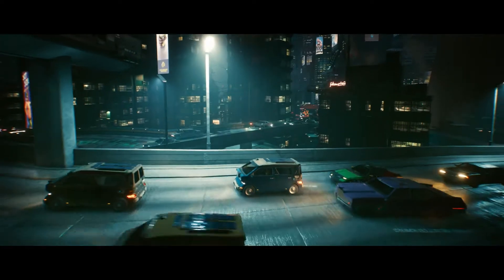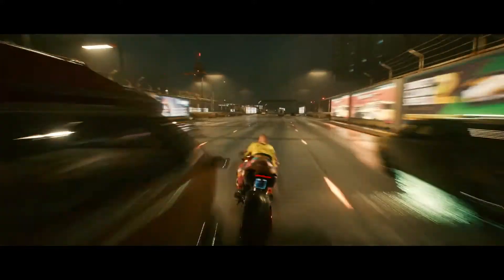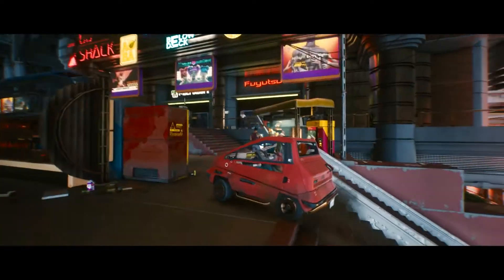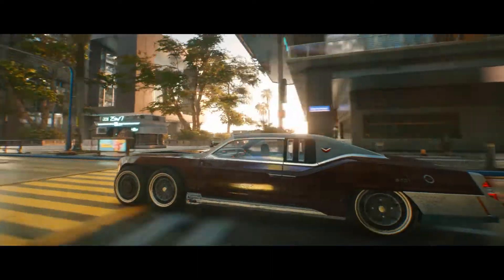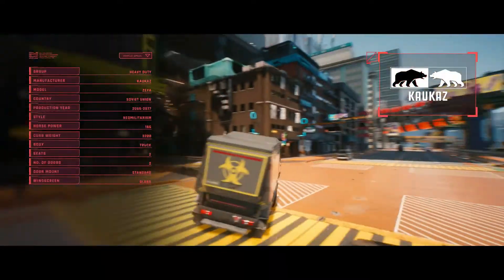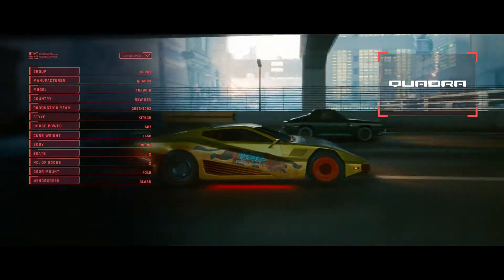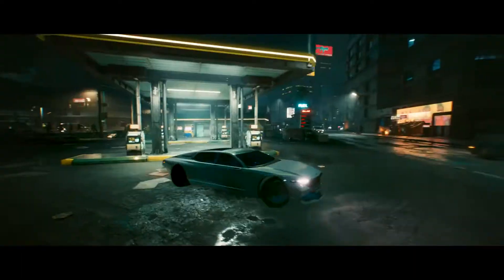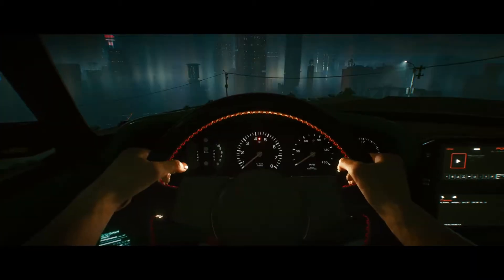Cyberpunk 2077 — Rides of the Dark Future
Featuring tons of cool vehicles in the game.

Cyberpunk 2077, an open-world, action-adventure story from CD PROJEKT RED, is coming to Xbox One, PlayStation 4 and PC on November 19th, 2020, with the version for Google Stadia set to launch the same year. The game will also be playable on Xbox Series X and PlayStation 5 consoles when available.